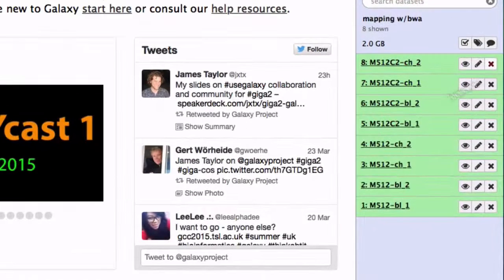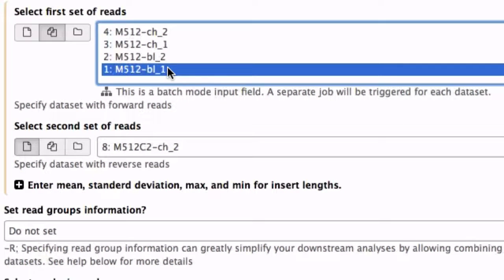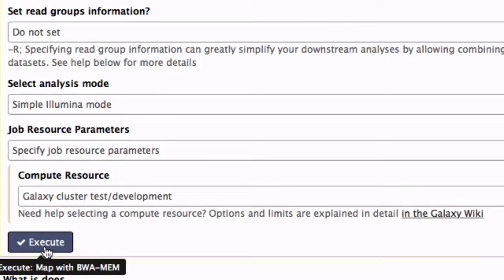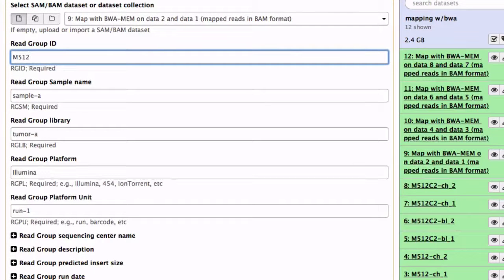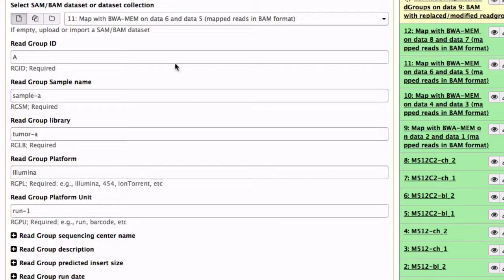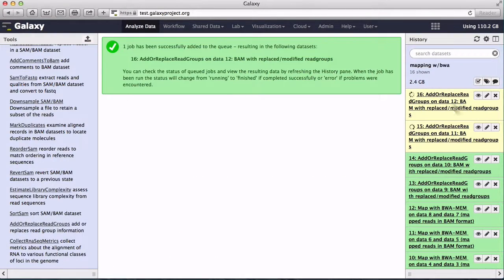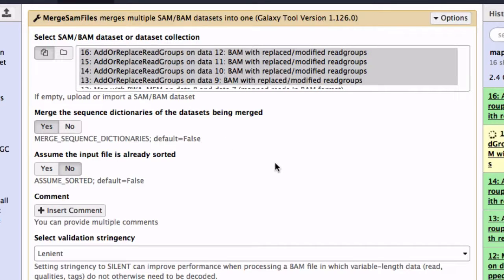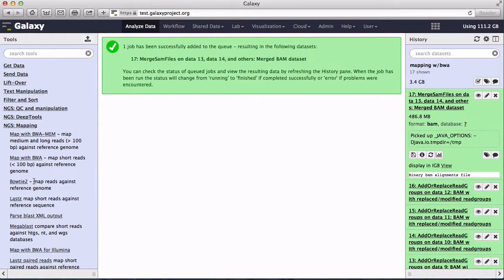NGS101 7 A quick into to read mapping720p